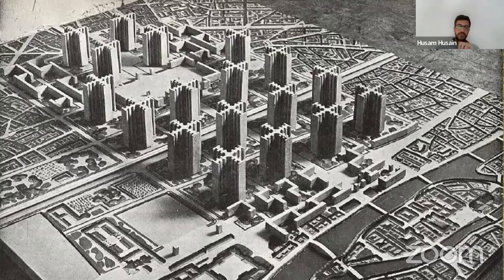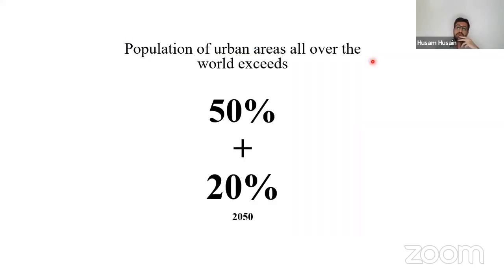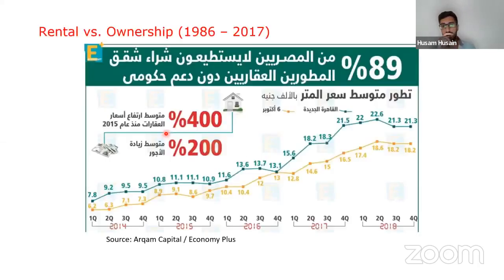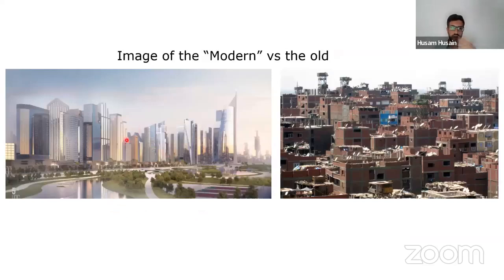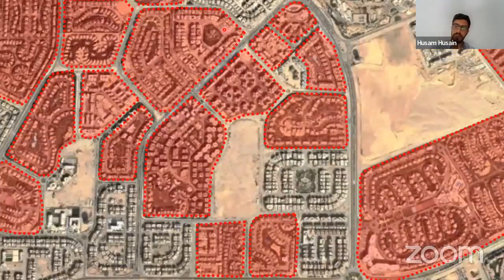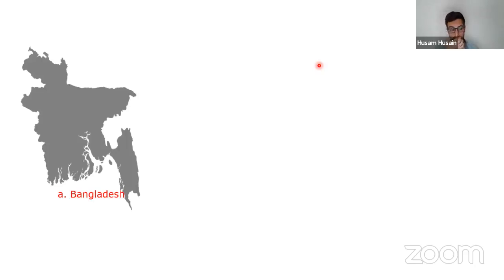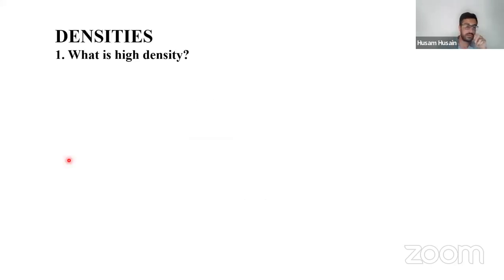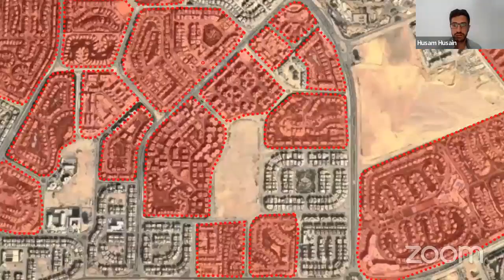Enhancing Adequate Housing Principles Part 1